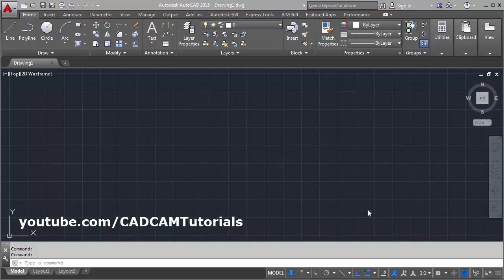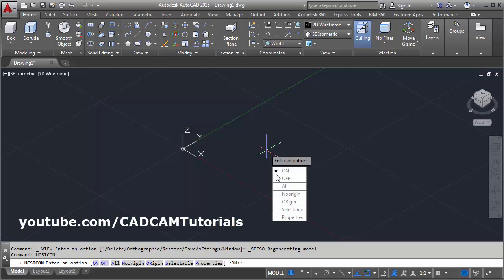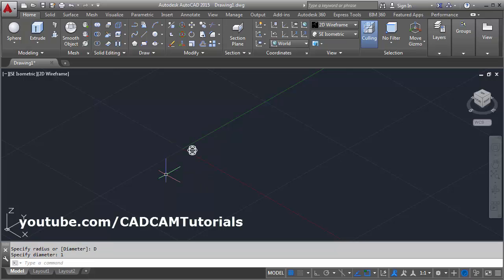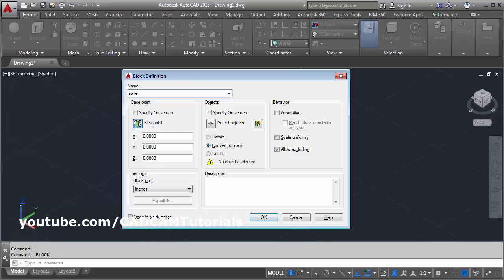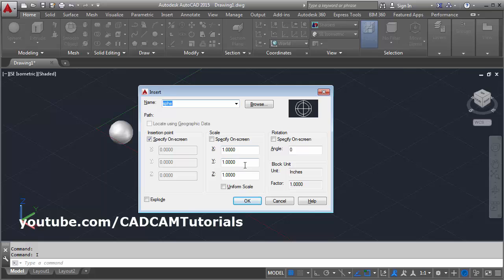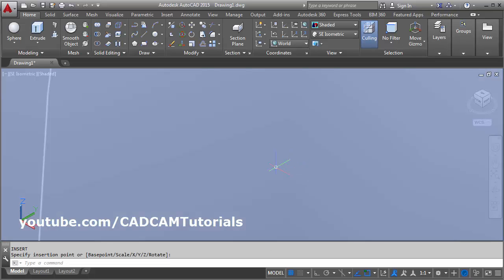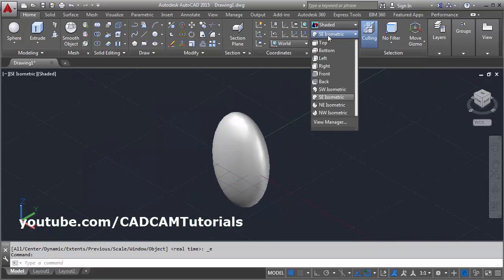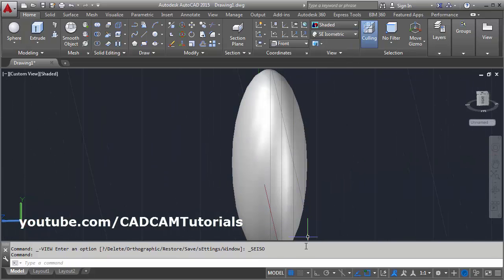AutoCAD 3D - How to Draw Tri-Axial Ellipsoid | AutoCAD 3D Ellipse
How to Draw Tri-Axial Ellipsoid in AutoCAD 3D | AutoCAD 3D Ellipse. This tutorial shows how to create tri-axial ellipsoid in AutoCAD 3D step by step. AutoCAD commands used in this tutorial are: sphere, block, insert